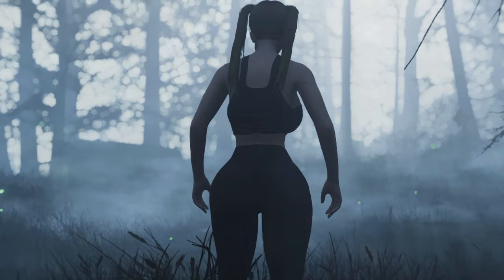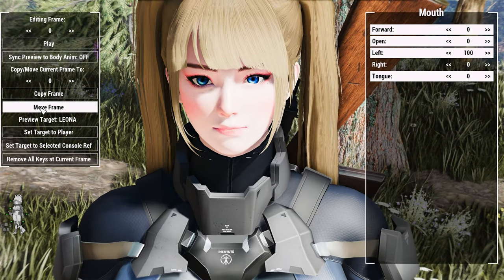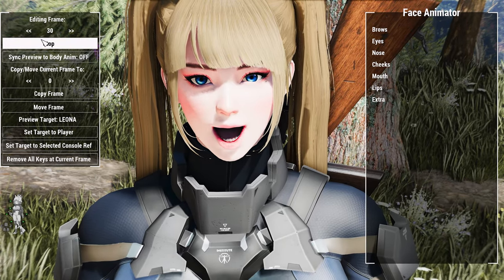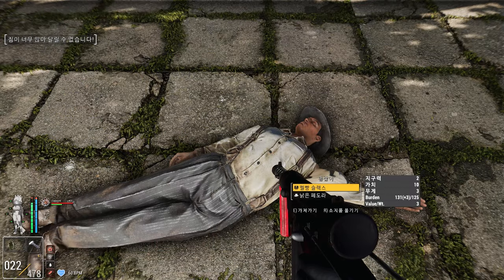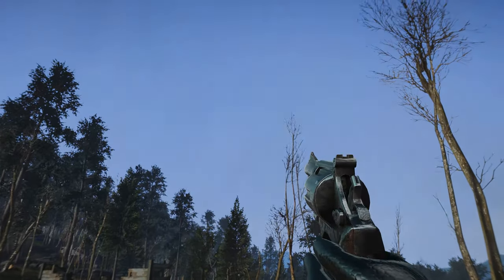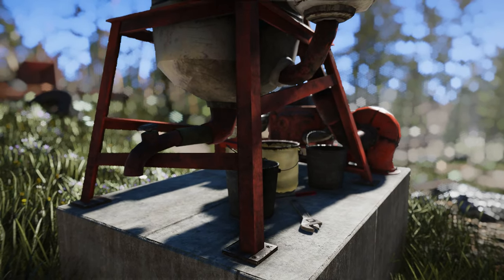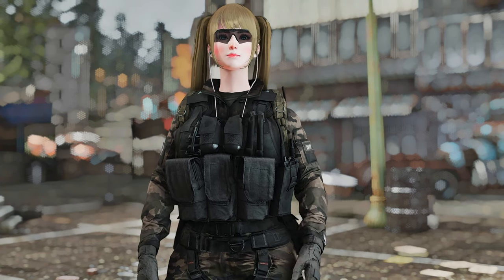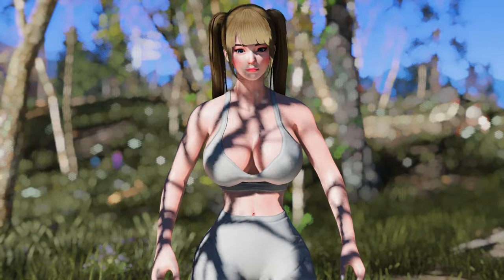12 Must-Have New Fallout4 Mods You Shouldn't Missed In August 2023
I. PRESET

II. CHAPTER
00:00 Intro

00:23 Native Animation Framework NAF

02:02 Mutant Menagerie - Life Finds A Way

02:54 Unleveled World F4SE

04:03 No Automatic Recoil Adjustment

05:06 Re-texture Corroded airplanes Seen some oxidation

05:36 Immersive Powered Water Pump

05:55 Immersive Water Pump

06:09 Ratty Skirt Replacer

06:47 No Saving in Combat F4SE

07:22 Obi's Sportwear CBBE

08:08 Louder Waves

08:33 Lush Ambience - Far Harbor

08:55 Outro